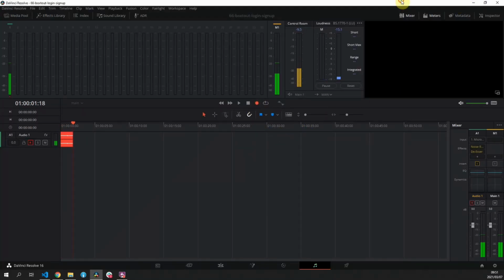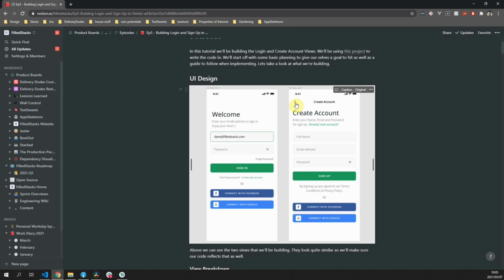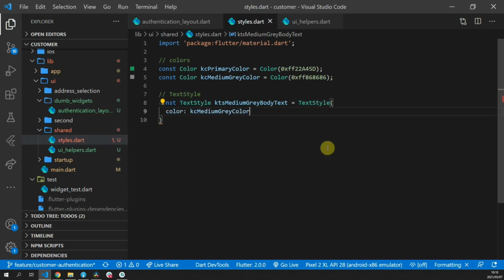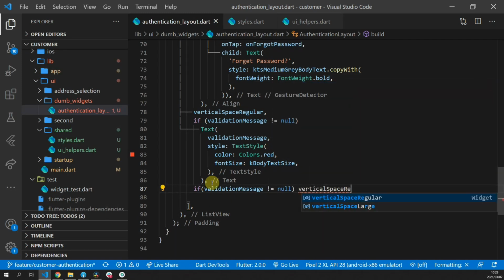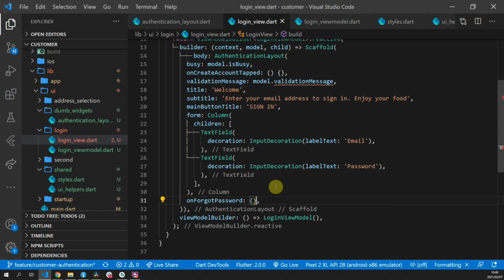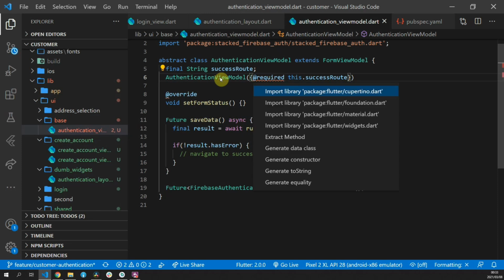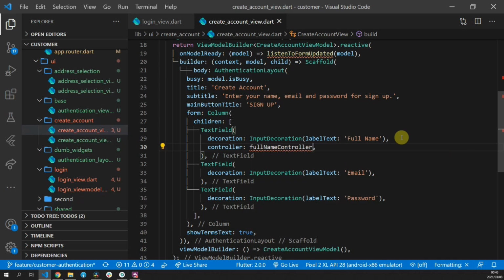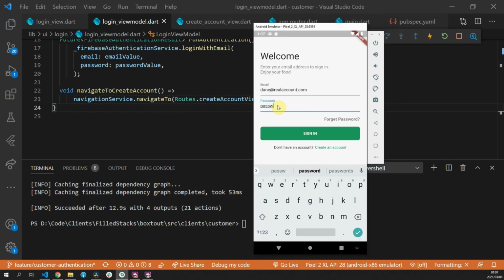Implementing Sign Up and Login in a Flutter Product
In this video we add the Sign up and Login functionality for the upcoming BoxOut product.